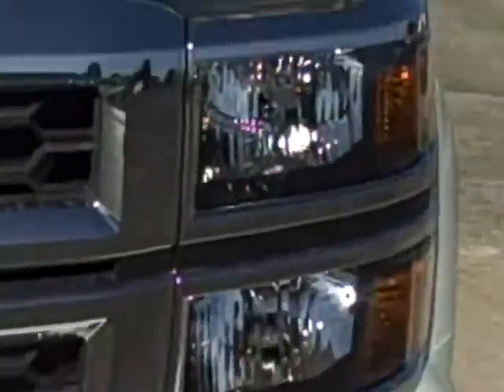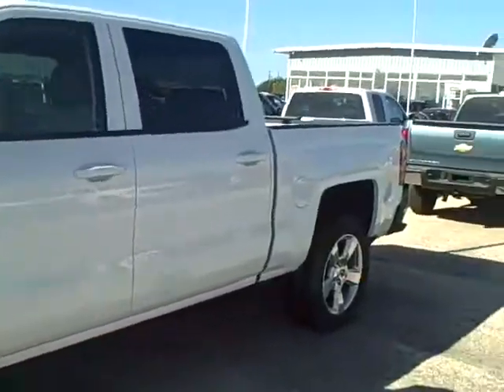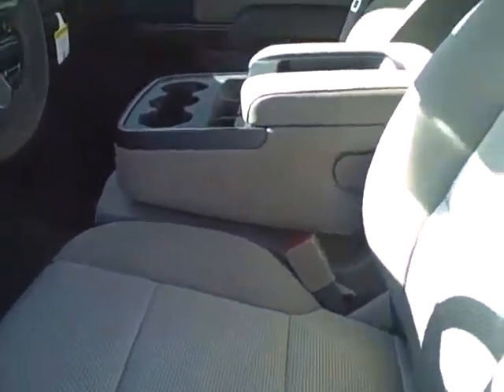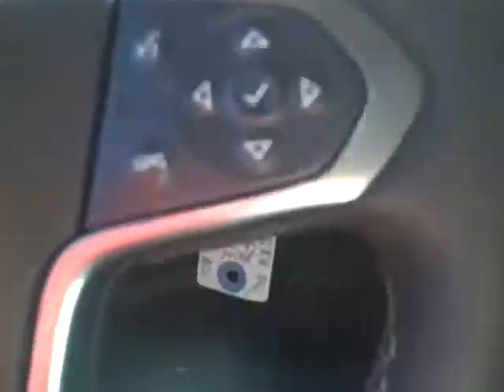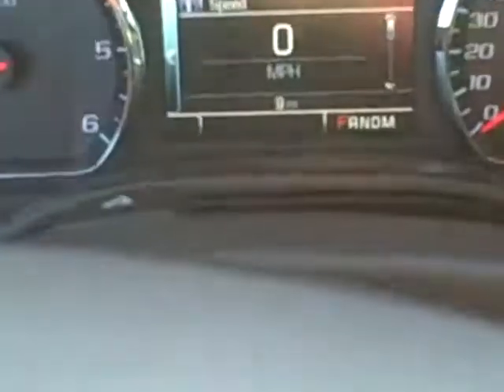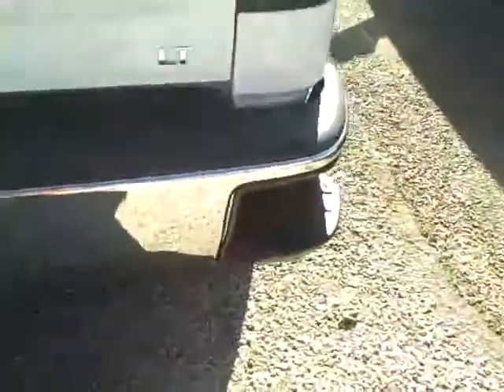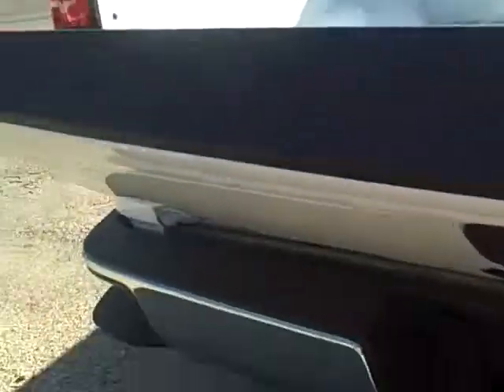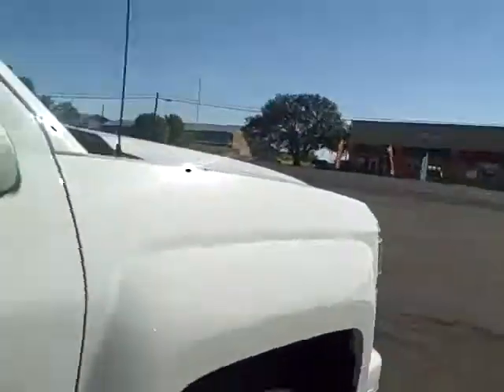5416 2014 Chevrolet Silverado 1500